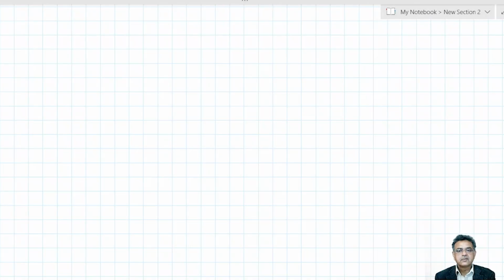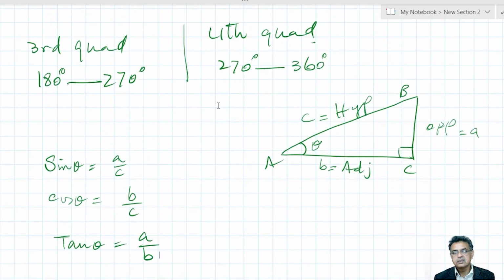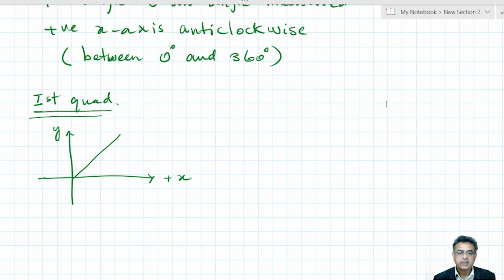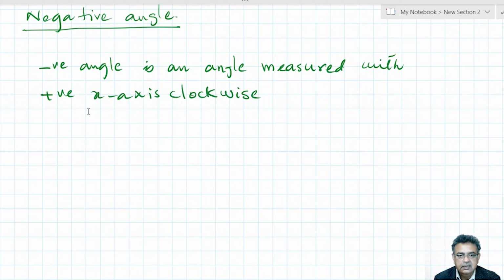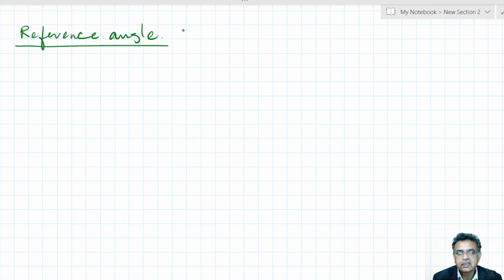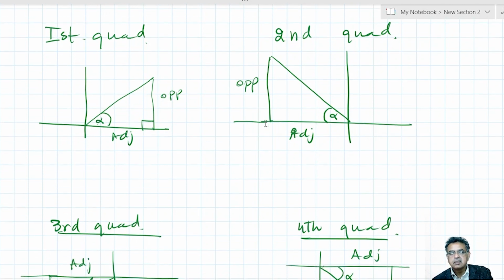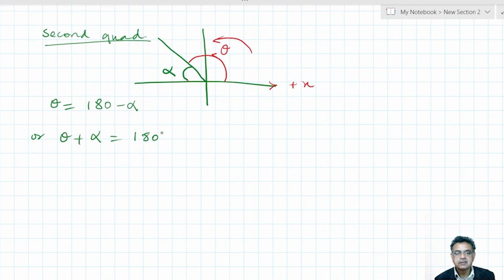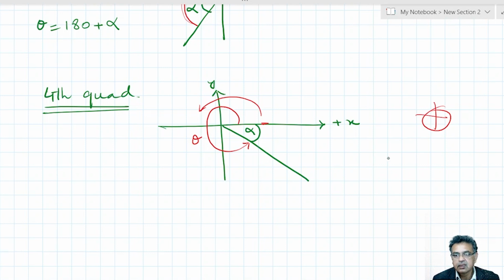A-LEVELS Mathematics (9709) 025-TRIGONOMETRY (GENERAL ANGLES) [AS-P1]